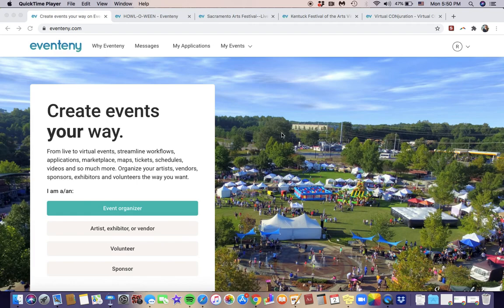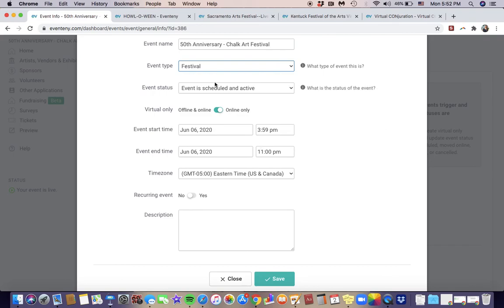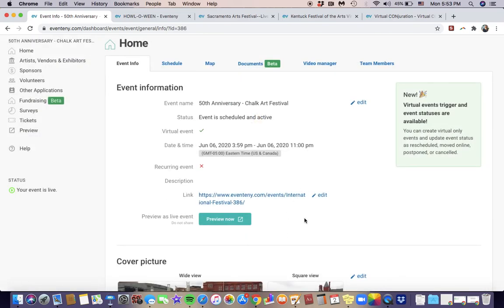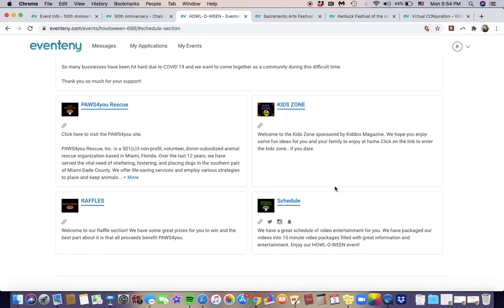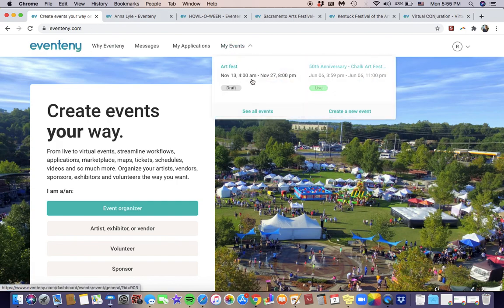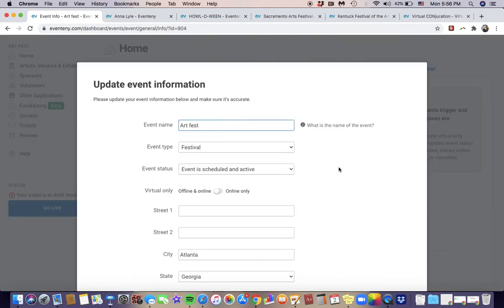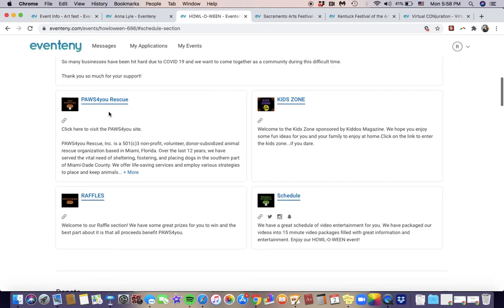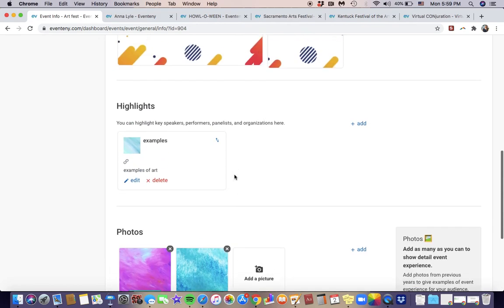Creating your first event (Part 1)